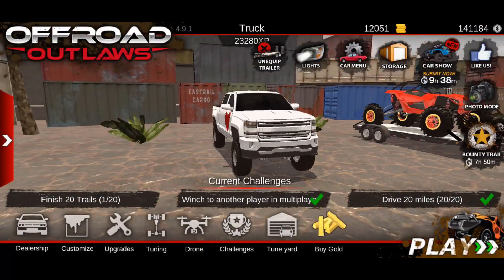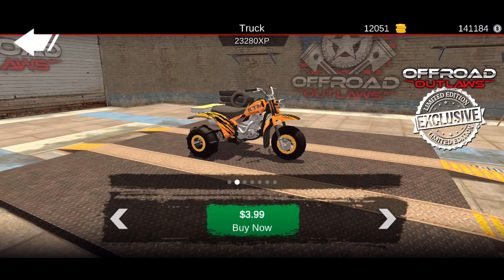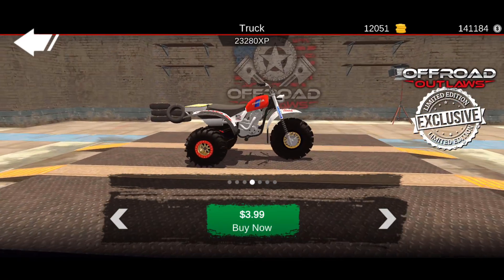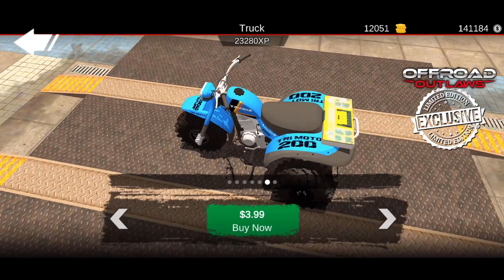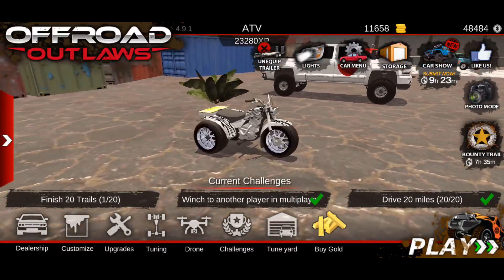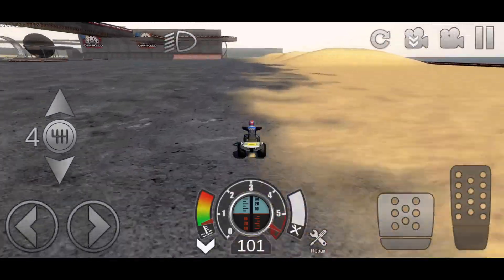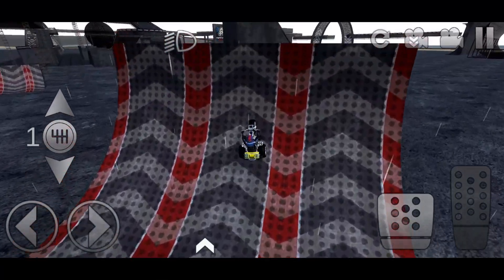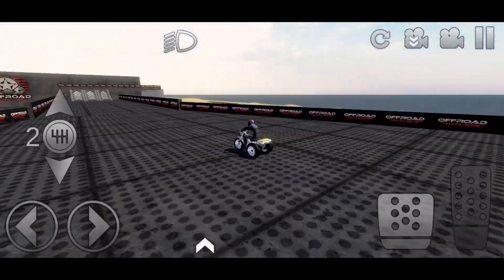Offroad Outlaws - NEW VEHICLES OF THE WEEK HONDA 3 WHEELERS (EXCLUSIVE RIGS)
Welcome to another episode of Offroad Outlaws, in today's video we chck out the New Vehicles added to the week! These Exclusive Rigs feature the Honda 3 Wheeler with lots of upgrades and designs.